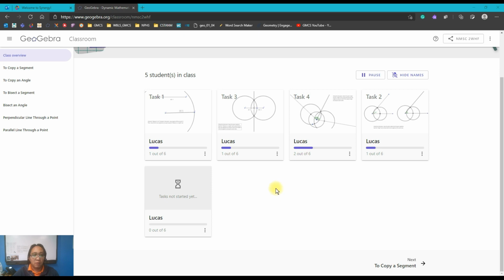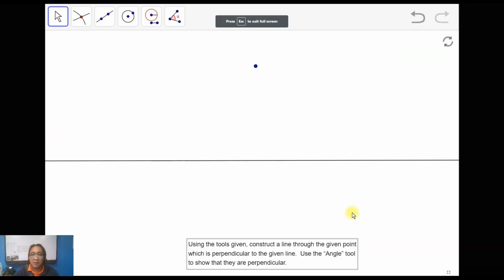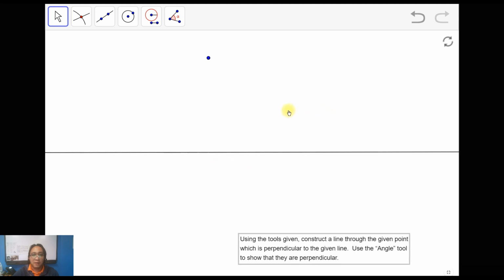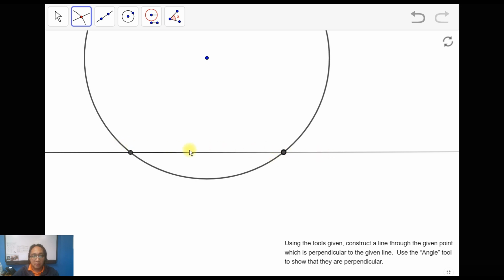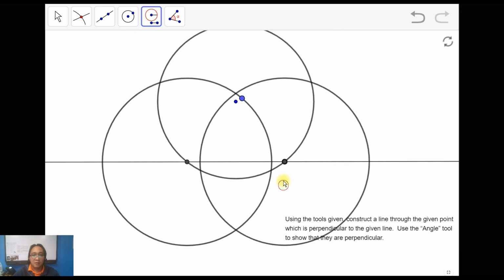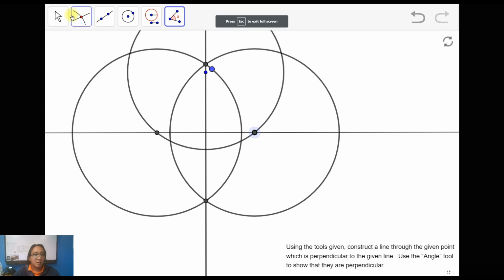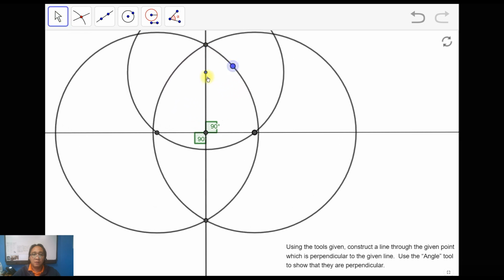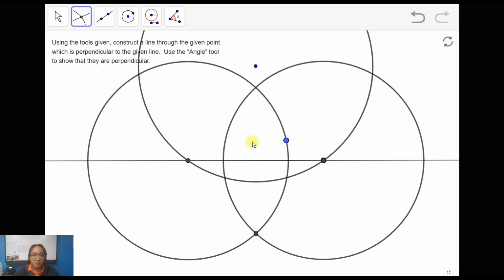How to Construct Perpendicular Line Through a Point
Basic Construction in Geometry
Construction of an Perpendicular Line Through a Given Point.
Basic Geometry Construction Activities.